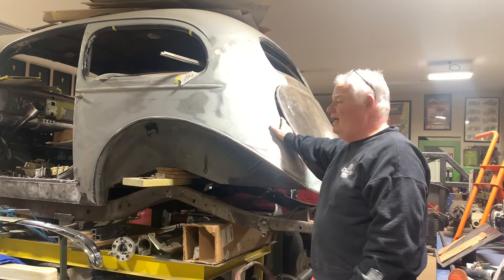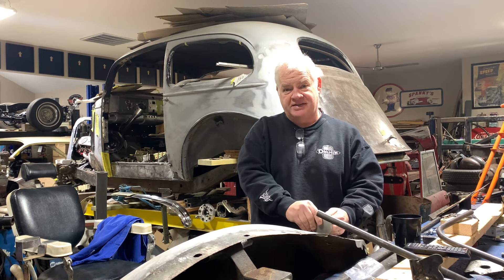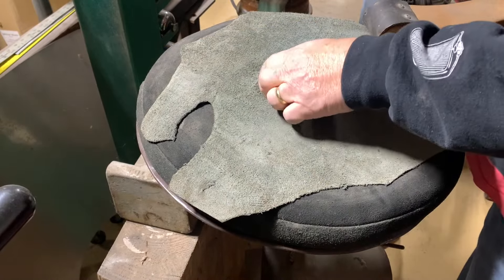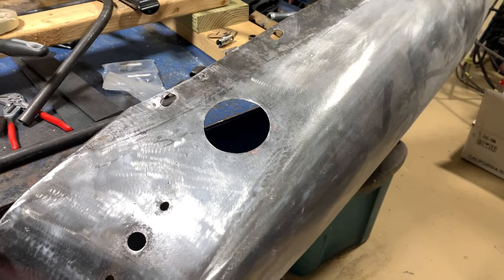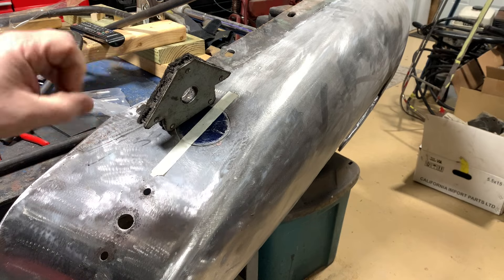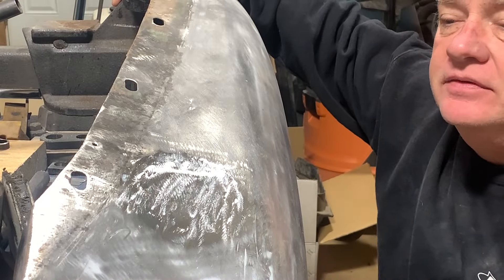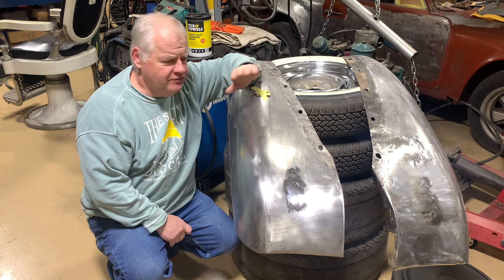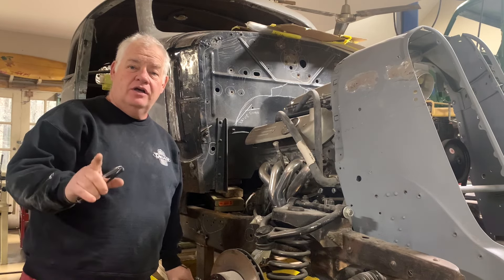Building a Amazing Hot Rod on a budget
You want believe how we take a simple part and make a huge difference in how this old hot rod looks. We are welding up the gas tank filler next and old tail light mounting holes. How to build a hot rod the pro way but on a DIY budget.

Pick yourself up some cool T-shirts